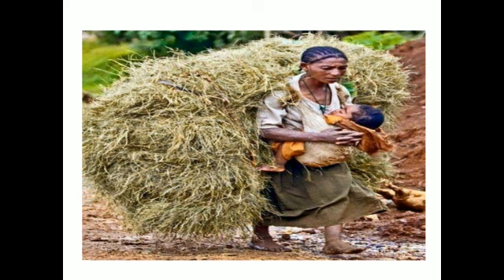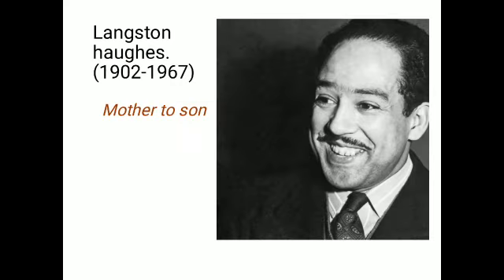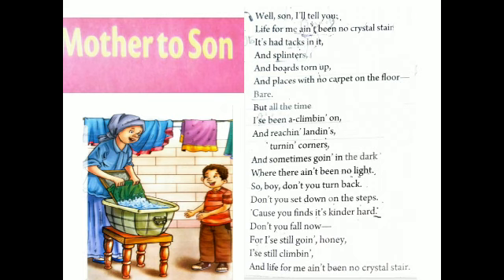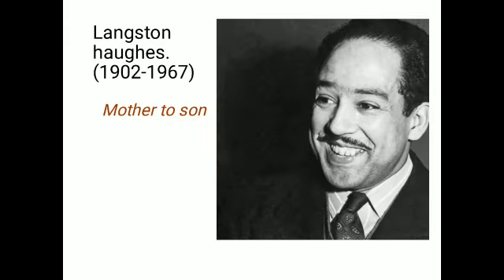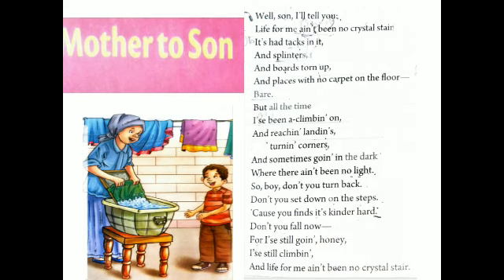class 6 English new